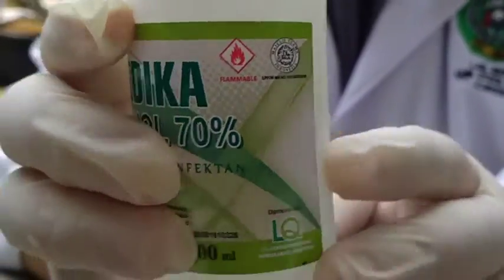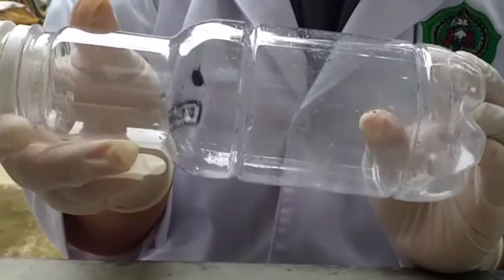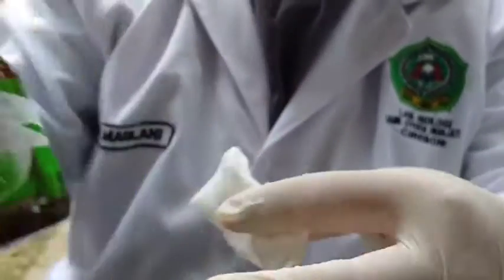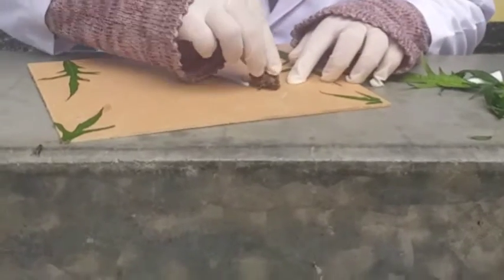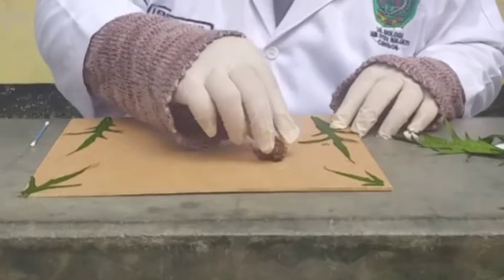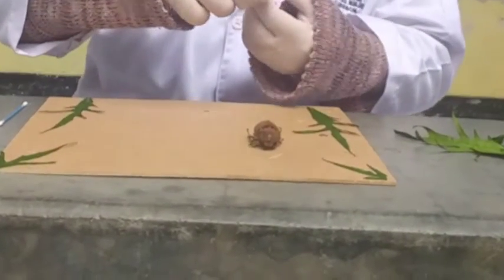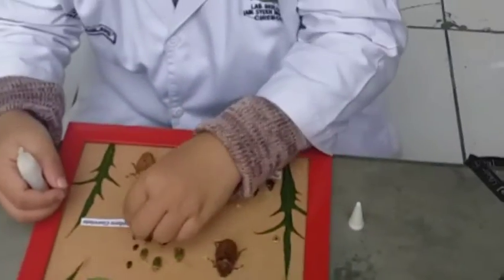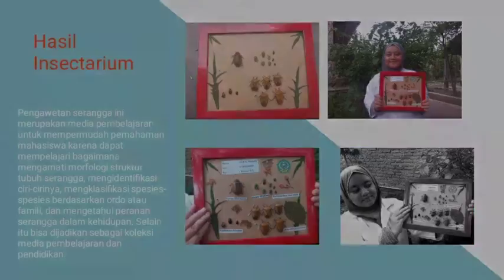The Last Praktikum Zoology Avertebrata ~ Insecatarium~